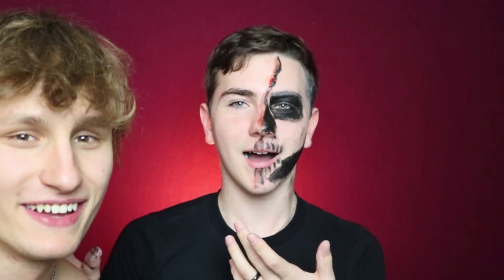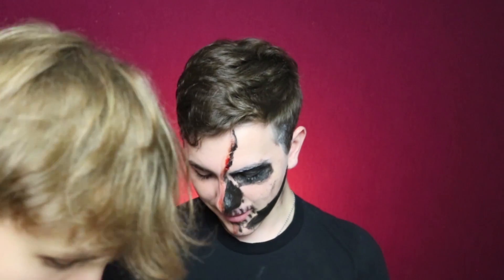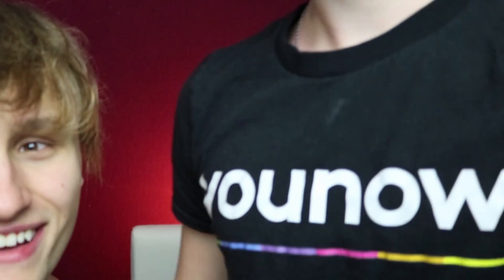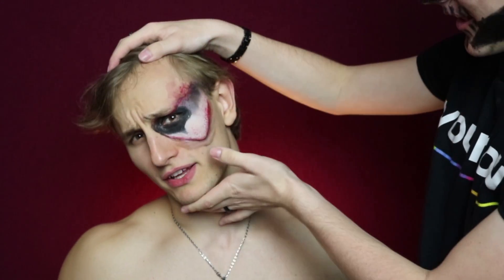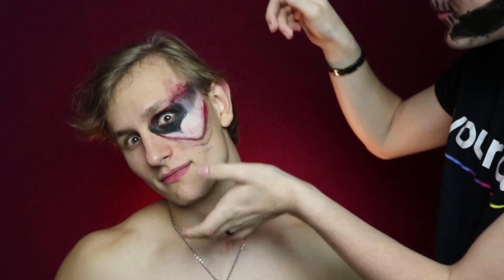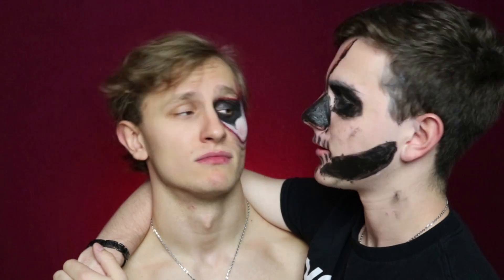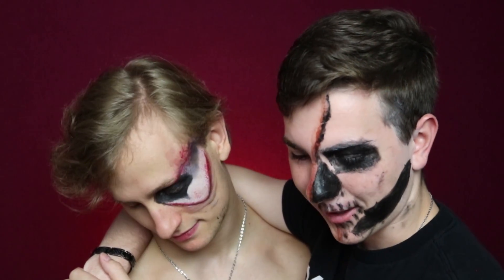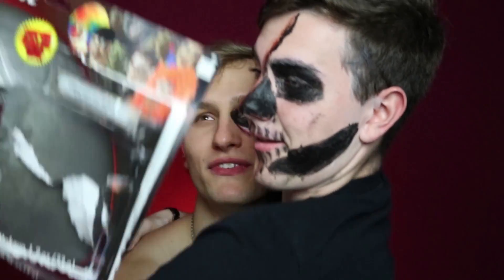Boyfriends Halloween Makeup!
This is our failed attempt at tyring to do eachothers makeup for Halloween! Remember! You're never alone because you always have us!

Austin445544
★My YouNow:
Austin Wallis
c/o Social Currency Ventures
15260 Ventura Blvd Suite 1200